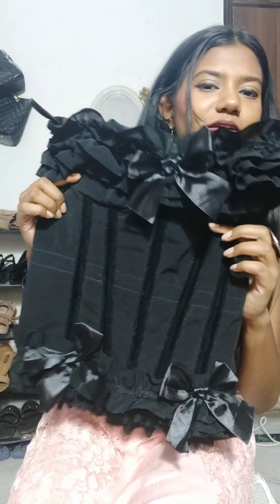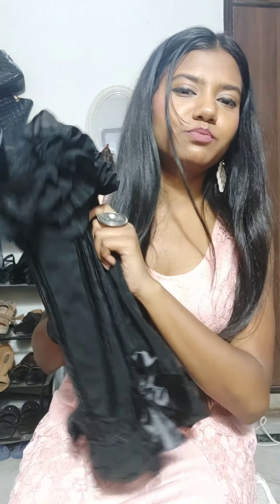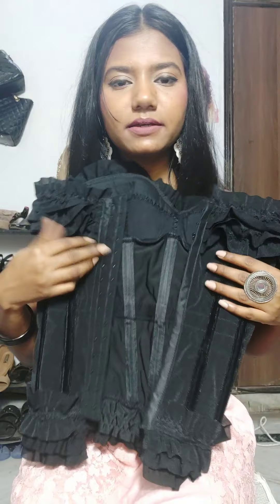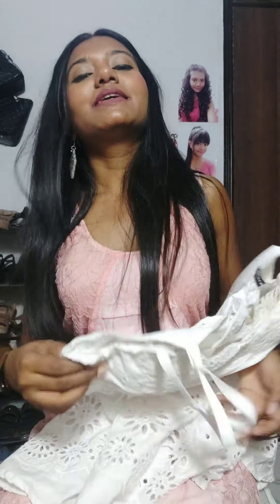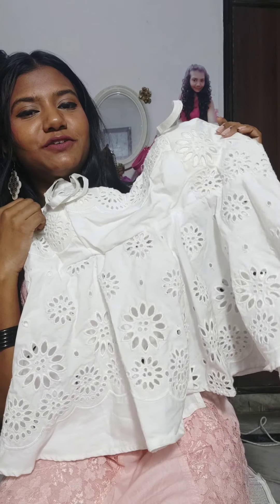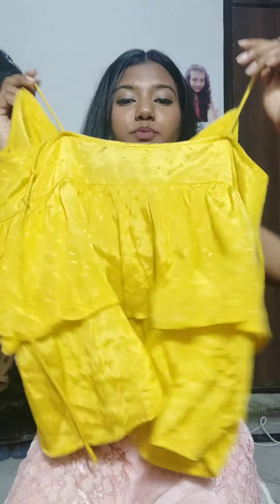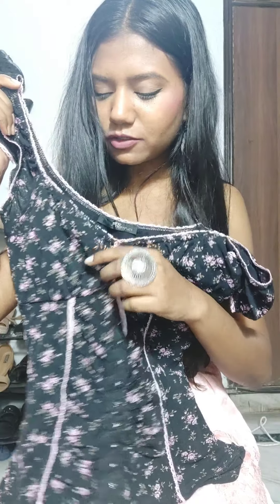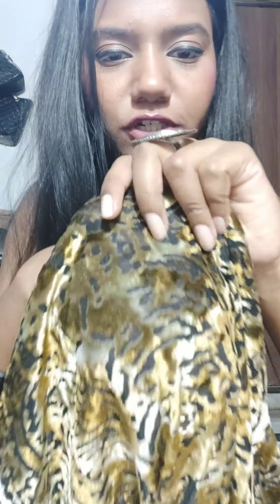HAUL || Very Stylish Tops under 150 Rs from Sarojini Market